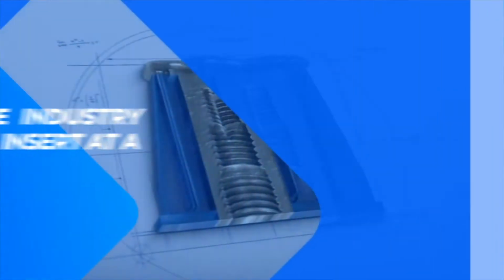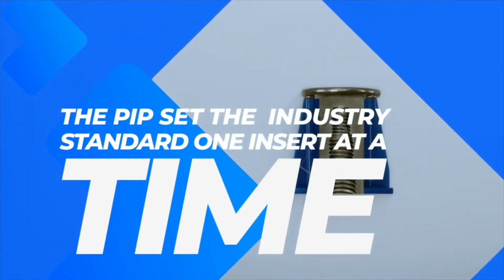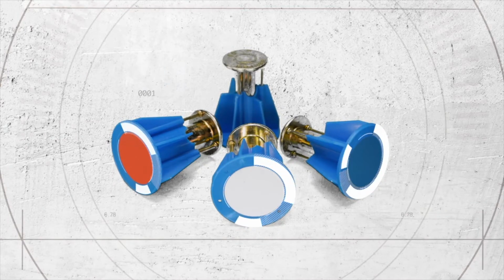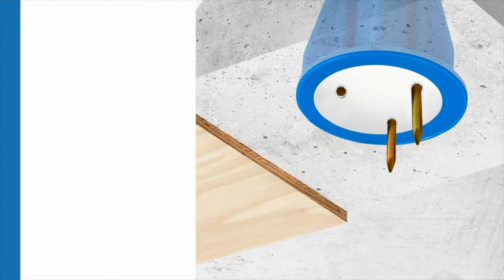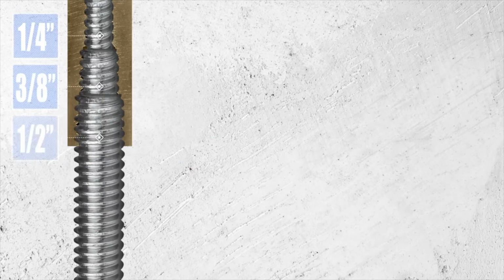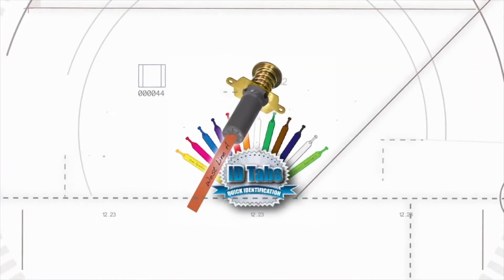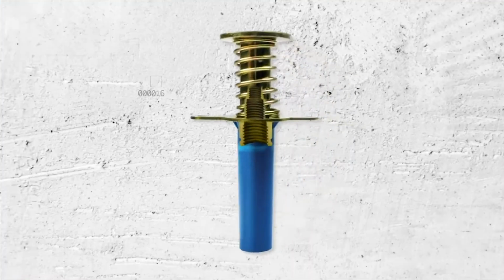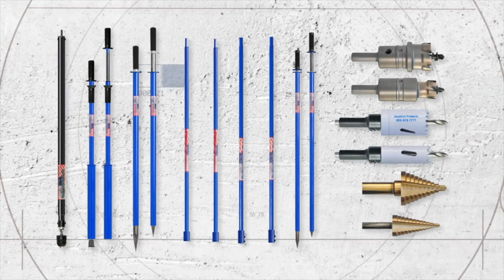PIP (Poured-in-Place) - Blue Banger Hanger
Blue Banger Hanger PIP (Poured-in-Place) deck anchors. The original, patented, multi-threaded anchor inserts for pre-poured, wood formed concrete decks. Reduce project labor and product cost.

• Engineered to save time and money
• Installs in a fraction of the time of post installed anchors
• Each insert supports multiple rod sizes and reduces inventory
• No drilling concrete, no rod couplers, no special inspection
• Virtually eliminates installer error
• Backed by industry leading test approvals
• Seismically qualified for use in cracked concrete

ISAT’s Poured-in-Place (PIP) was engineered in-house to reduce material and labor costs for our customers. PIP’s are installed prior to pouring concrete, reducing installation and material costs while simultaneously increasing strength values.

• 55% larger base prevents knock-overs
• Angled ridges prevent snags
• Colored slurry seals identify different trades
• Nails easily break off with a hammer blow